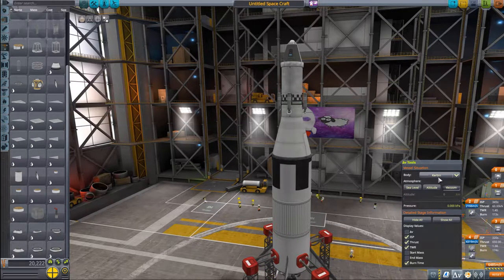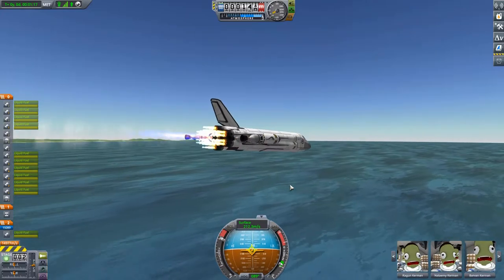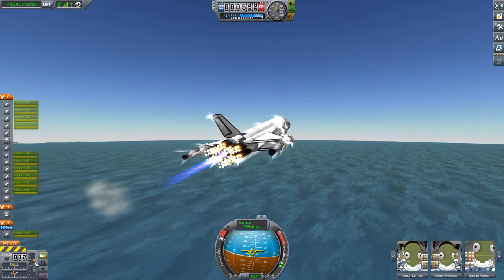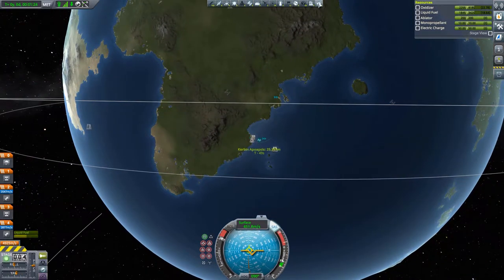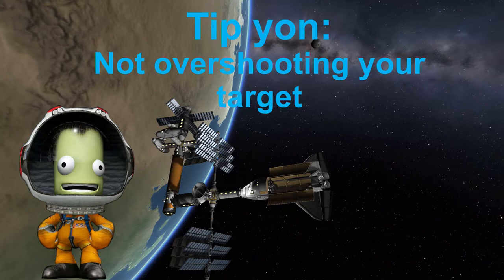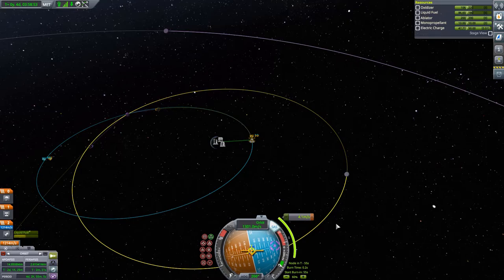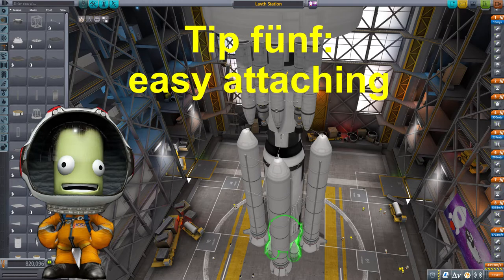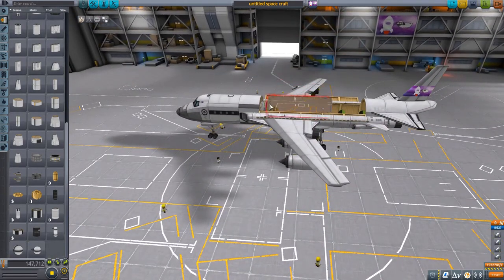Top 5 stock KSP features you should be using!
Today we have a look over the most underrated features in KSP! Thus the top 5 tips that you should use! With these free features in Kerbal Space Program you will reach new heights! Maybe you will see some for the first time! I was really happy once I found out about these tips! After knowing them you will use them every time! Let's jump now into these top 5 KSP tips!

00:00 Intro
00:12 Accurate dV
01:18 Trimming
02:09 Orbital Info
03:09 Time warp
04:30 Snap attachment

Now I wish you a nice day and hope you enjoy the video! All comments and feedback is welcome!